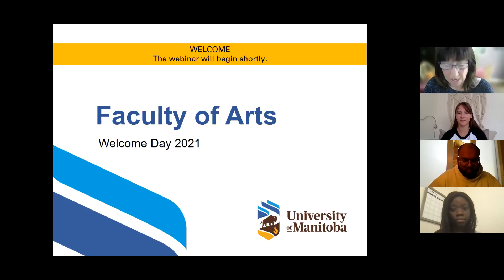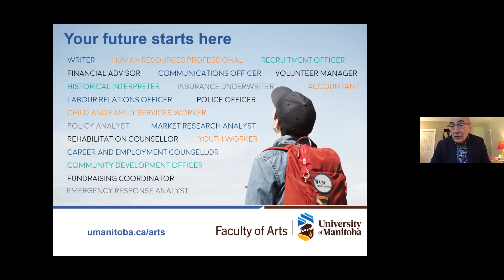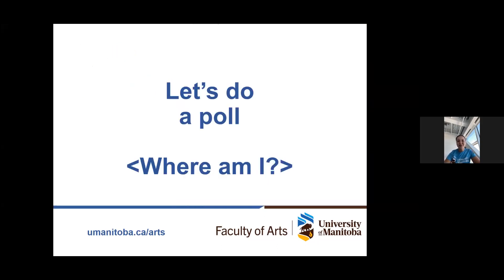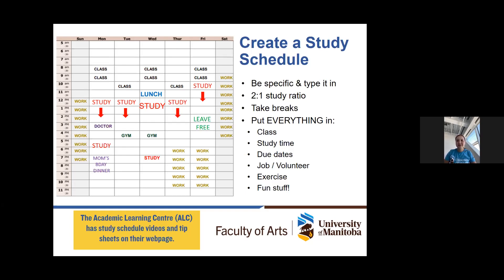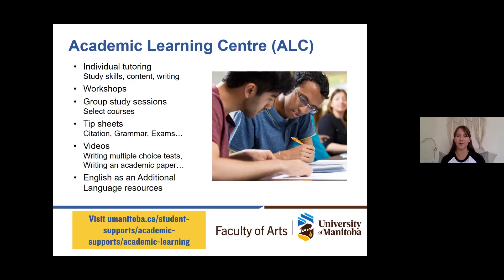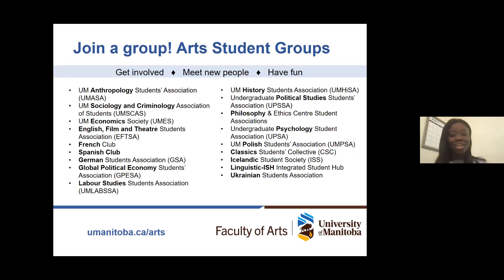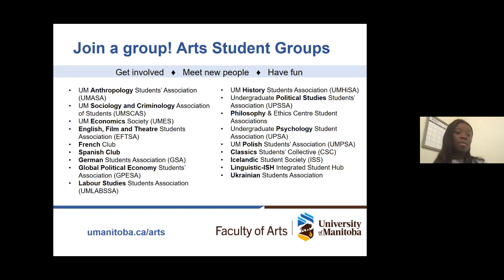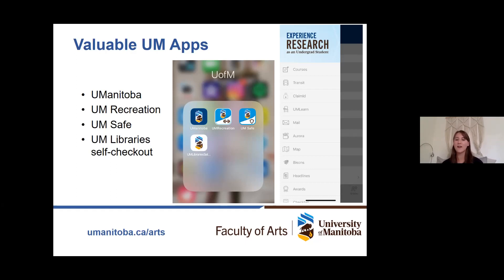Welcome Day September 2021 – Faculty of Arts University of Manitoba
Welcome to the Faculty of Arts! Meet the Dean and fellow students during our September 2021 Welcome Day Zoom webinar. Learn all about your new Faculty and hear tips on how to survive your first year as a Faculty of Arts student at the University of Manitoba.